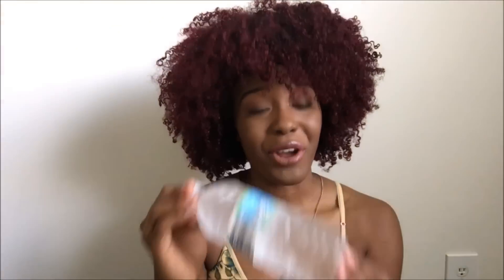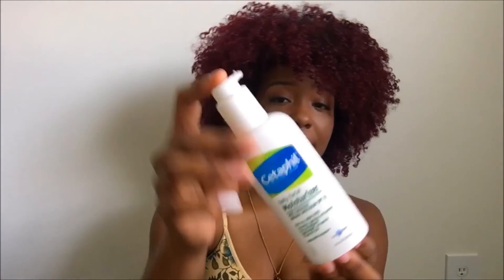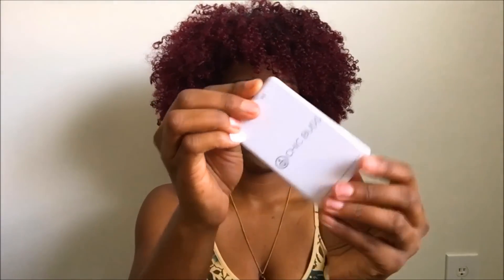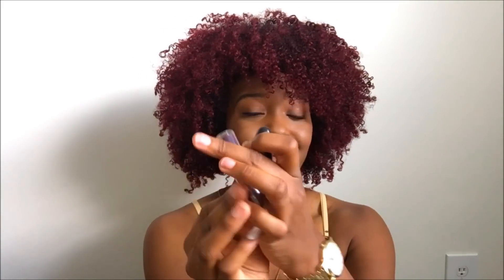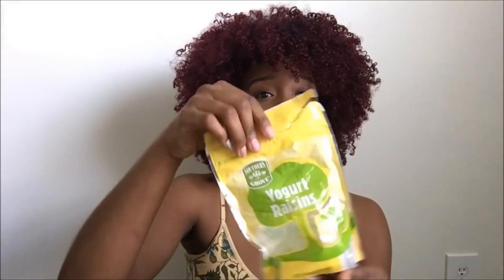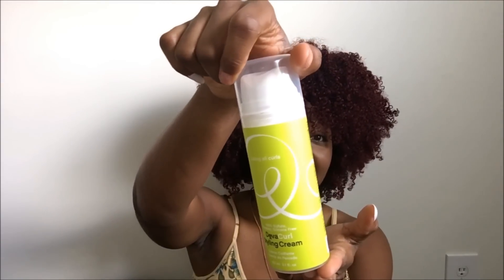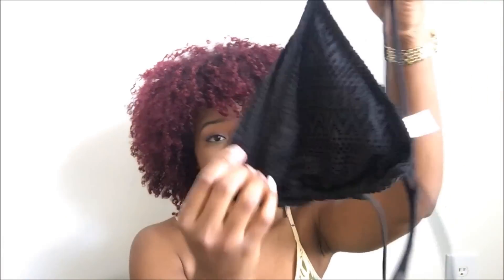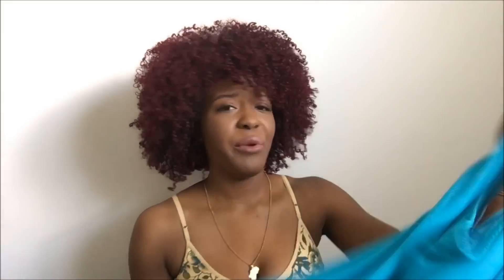Summer Favorites | 2016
***READ ME***

Hey guys! In this video I share with you my must have Summer Essential!

Are you apart of TeamCutie? Let's tell the world about us!
Looking for high end products but don't want to pay high end price?

Products mentioned:
Water
Vaseline
Bikini- Walmart

I have been testing out my ideal comb for months now & this comb proved me all kinds right!! Detangling made super easy & the extra bonuses are amazing😁